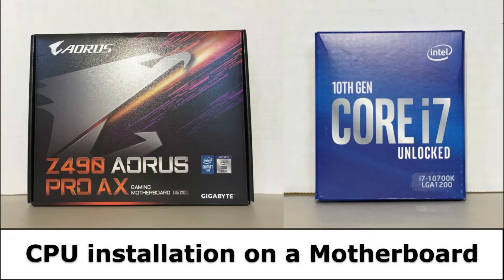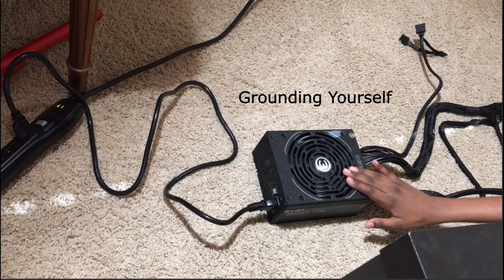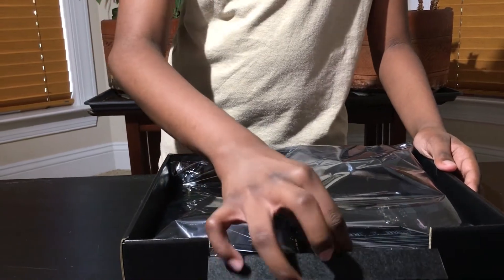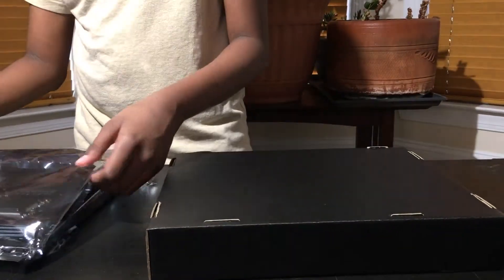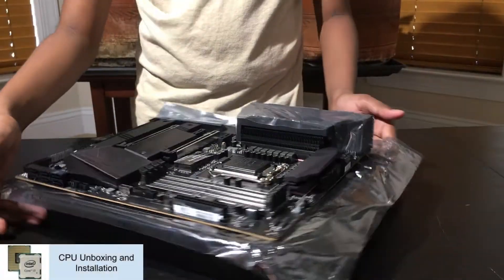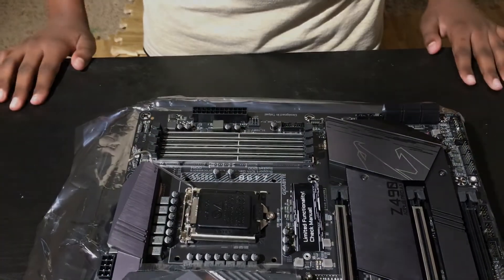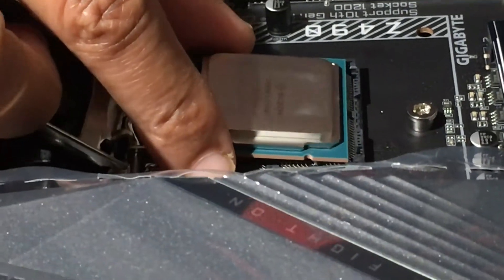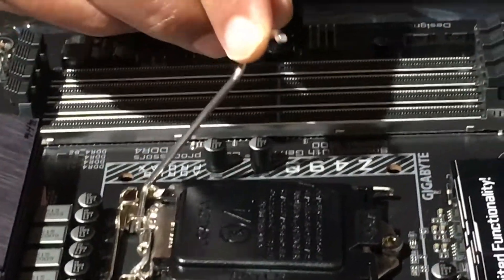Intel CORE i7 10th Gen CPU - Installation onto Gigabyte Z490 AORUS PRO AX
Hey guys! Today we are installing the Intel Core i7 10700K LGA1200 onto the Gigabyte Z490 AORUS PRO AX Motherboard.